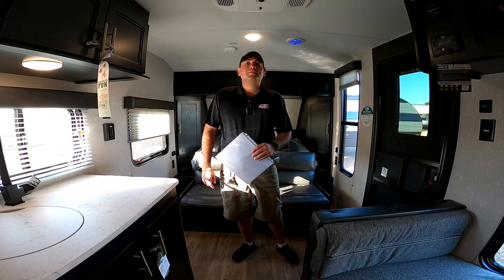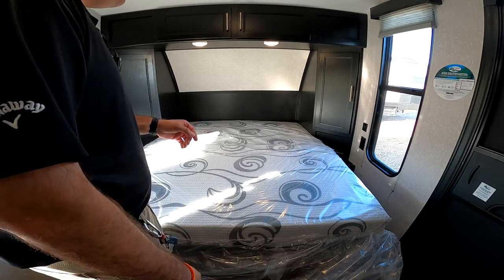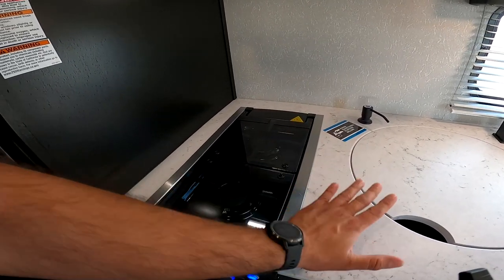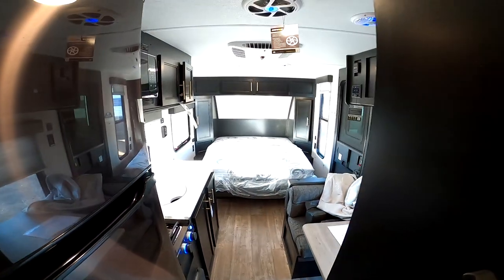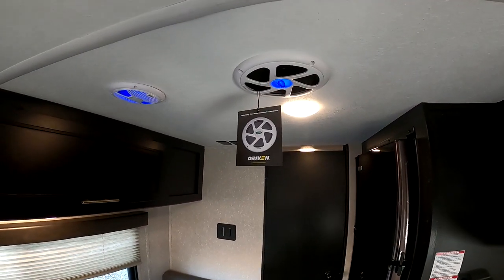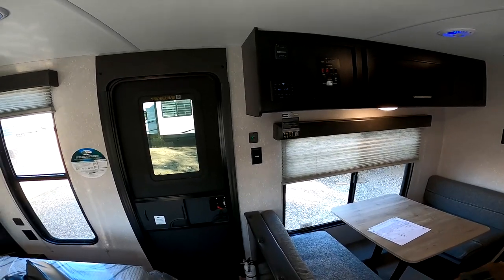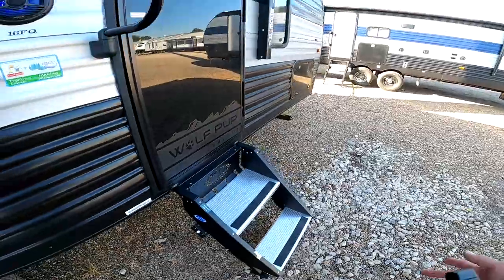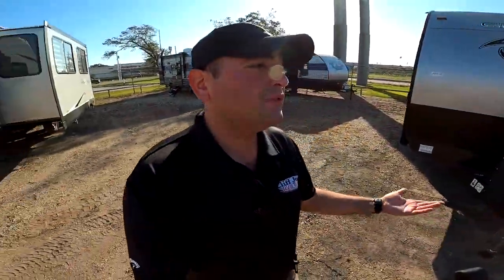2021 Forest River Wolf Pup 16FQ-D Couple's Coach Travel Trailer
Niko shows the Flemings all about this amazing Wolf Pup 16FQ-D!